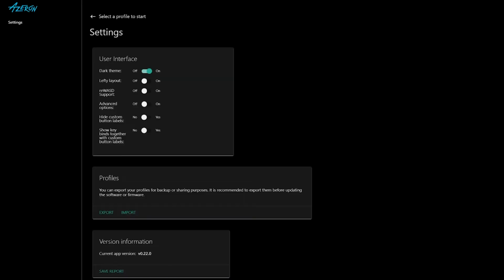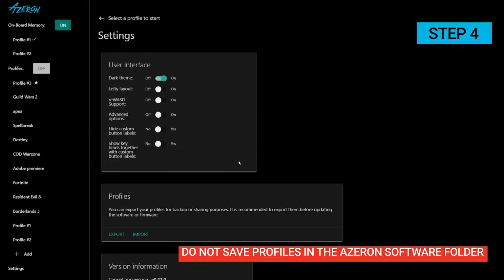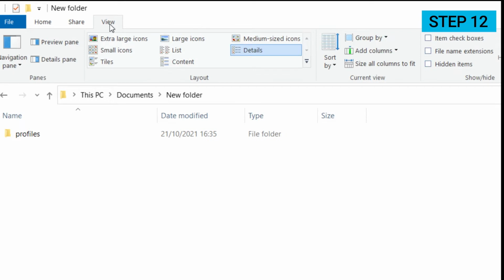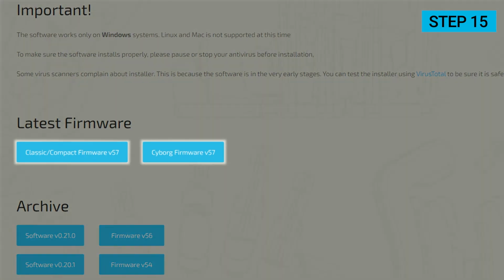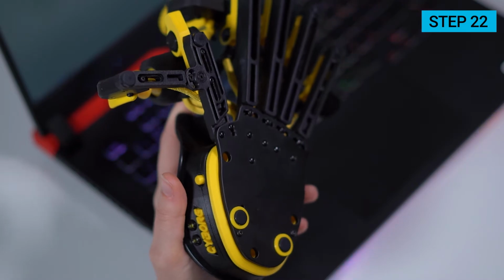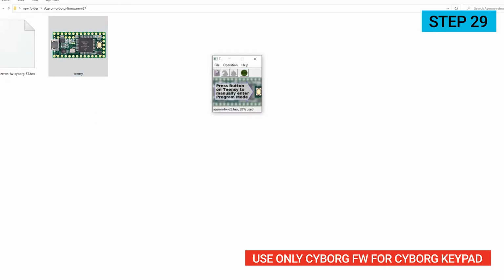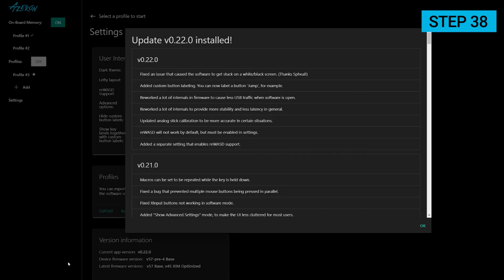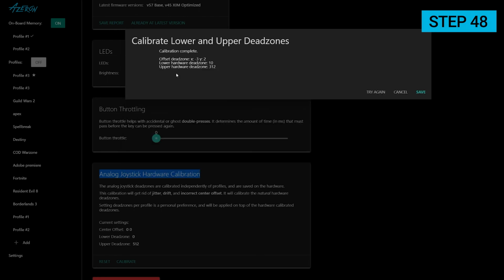Azeron keypad clean reset guide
If You are experiencing issues with loading profiles in the Azeron Software, follow this simple instruction to “cleanly reset” your Azeron keypad – Cyborg, Classic, or Compact.
0:14 - Back up your profiles
0:50 - Reset the keypad to defaults
1:15 - Completely uninstall the Azeron software
1:51 - Reset the software on the keypad
1:57 - Download the firmware
2:21 - Plug your keypad into PC
2:28 - Unzip the older firmware
2:47 - Launch teensy
2:50 - Open HEX file
2:58 - Press the reset button
3:13 - Press the program button
3:18 - Press the reboot button
3:21 - Unplug and plug the keypad back in
3:29 - Unzip the latest firmware
3:44 - Launch teensy
3:46 - Open HEX file
3:58 - Press the reset button
4:00 - Press the program button
4:06 - Press the reboot button
4:13 - Unplug and plug the keypad back in
4:17 - Download the latest version of the Azeron software
4:25 - Install the application
4:31 - Launch the Azeron software and import your profiles
4:35 - Go to the settings, pick import
4:38 - Locate and import your profiles
4:43 - Copy the profiles
4:53 - Recalibrate the thumbstick
4:55 - Go to the settings and locate Analog Joystick Hardware Calibration section
5:00 - Press calibrate and follow the onscreen instruction
5:19 - Reboot your PC